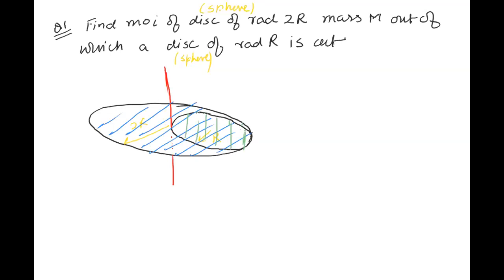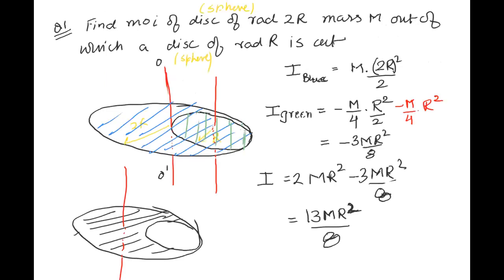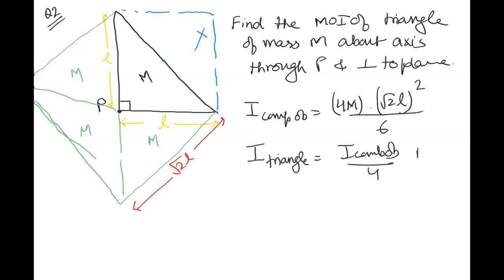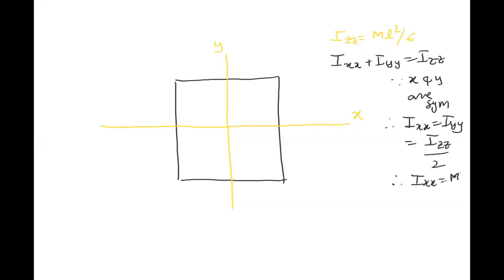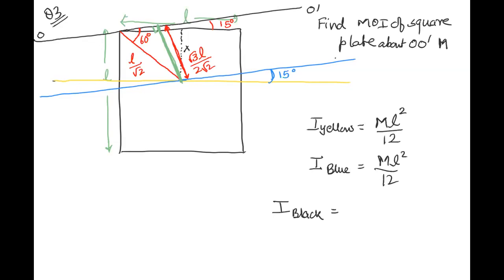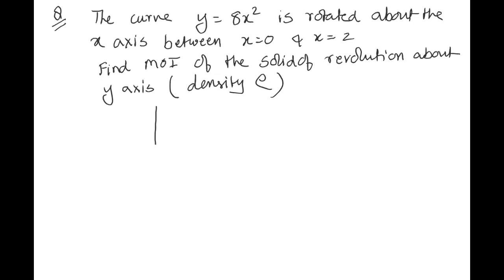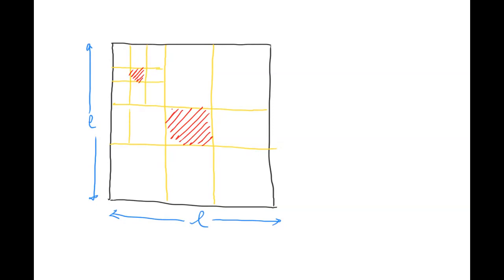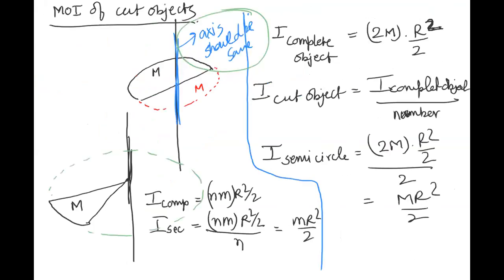ZEAL XI INT Eve Batch Physics Lecture by IIT Faculty Kunal Pathak sir 26.02.21